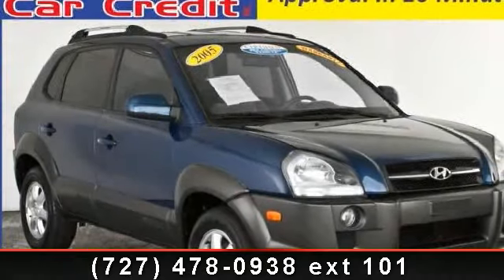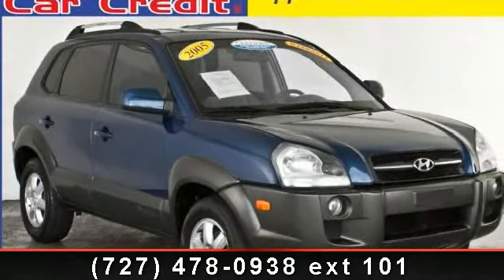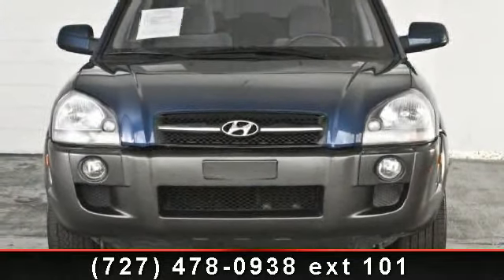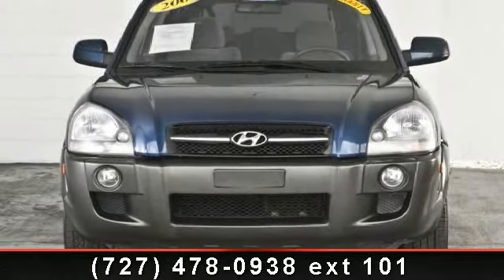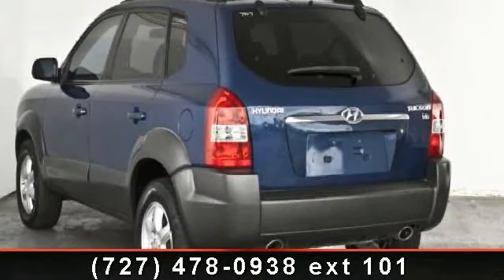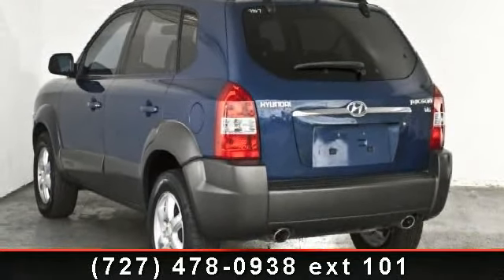2005 Hyundai Tucson - EZ Car Credit, Inc. - The INCREDIBLE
Step in to the 2005 Hyundai Tucson. If you are looking for an automobile with great features, look no further. This vehicle comes with a reliable 6 cylinder engine, connected to a smooth shifting automatic transmission. Enjoy these notable features: Keyless Entry, Stability Control, Power Outlet, 4-Wheel Disc Brakes, Cassette, Front Side Air Bag, A/C, CD Player, and Power Steering. This car won't be available much longer.